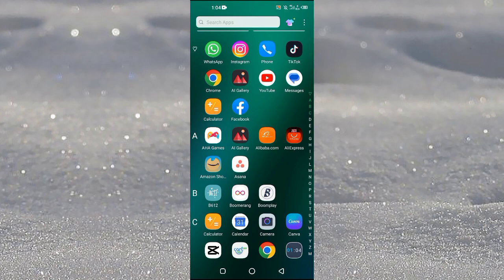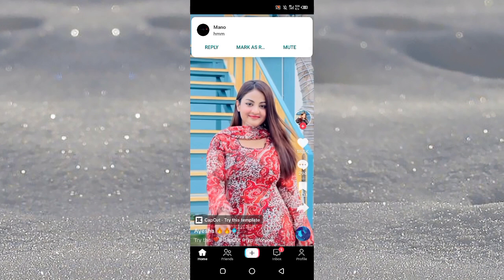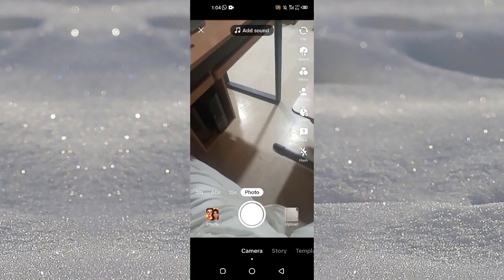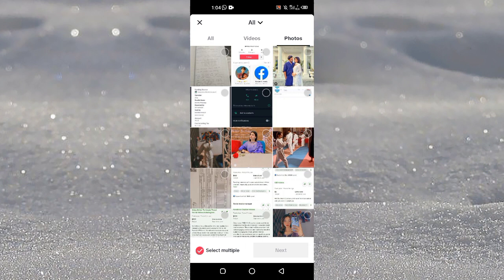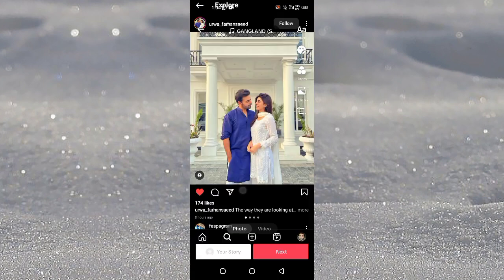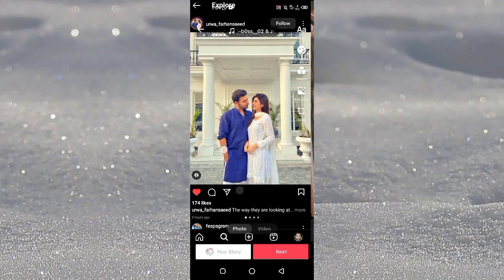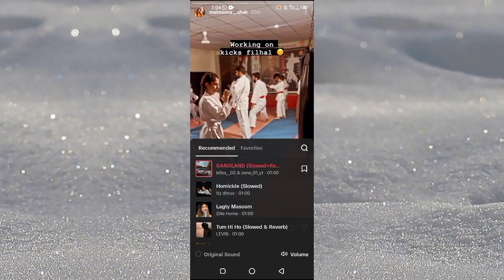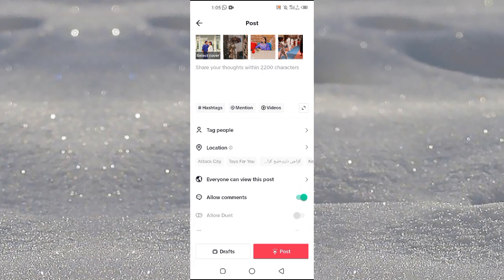How To Create Photo Slideshow On Tiktok - Updated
In this video I'll show you how to create photo slideshow on tiktok. The method is very simple and clearly described in the video. Follow all of the steps & you will know how to create slideshow on tiktok.